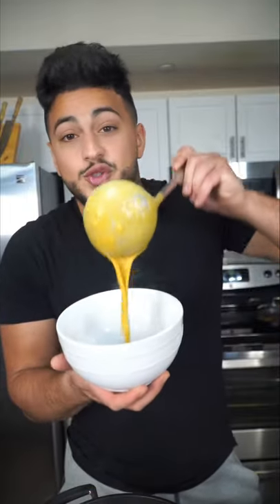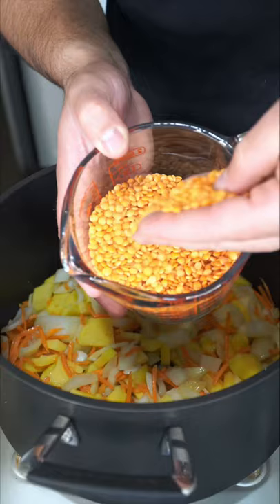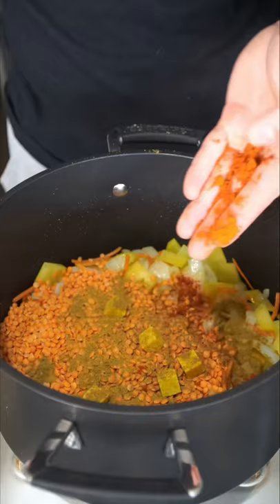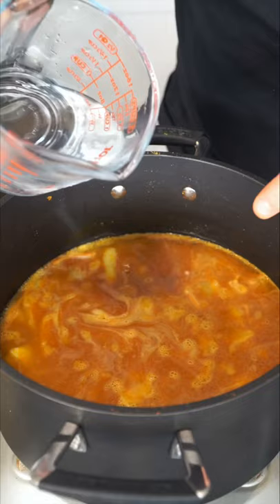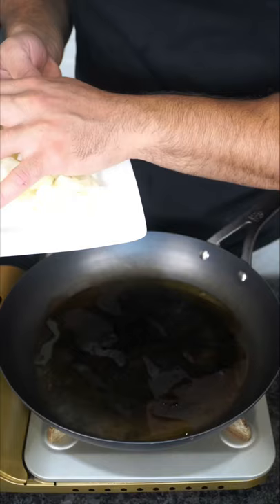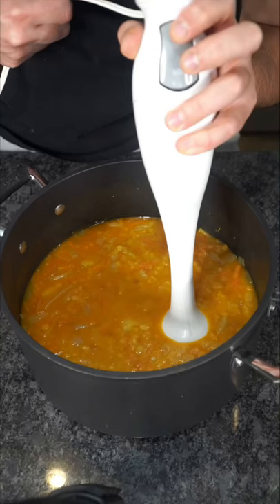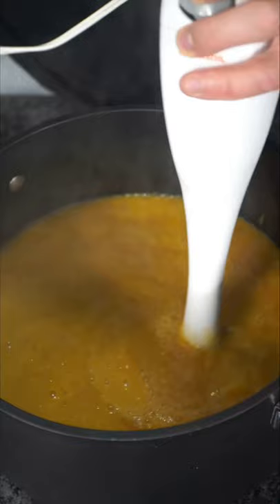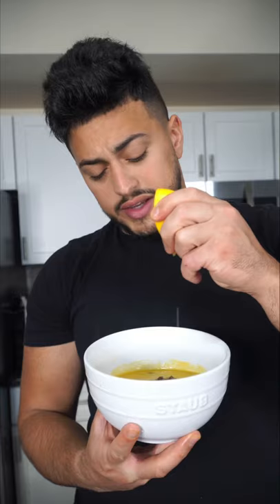THE BEST LENTIL SOUP | THE GOLDEN BALANCE